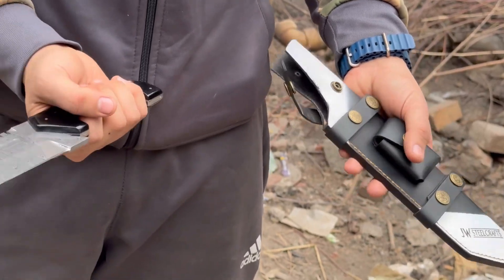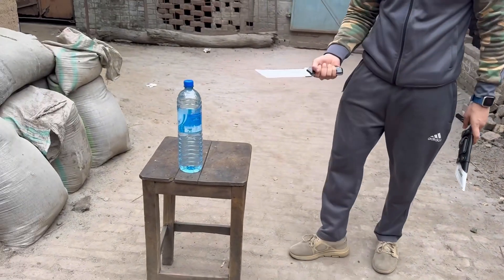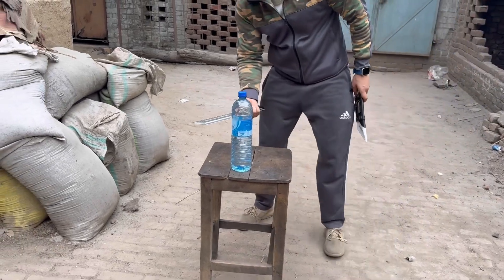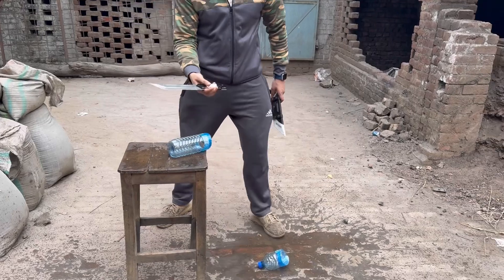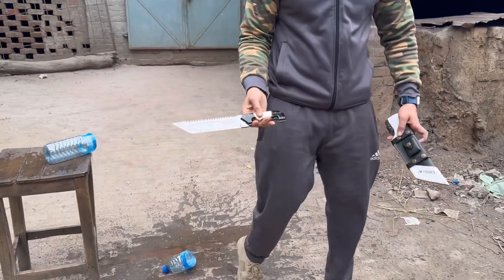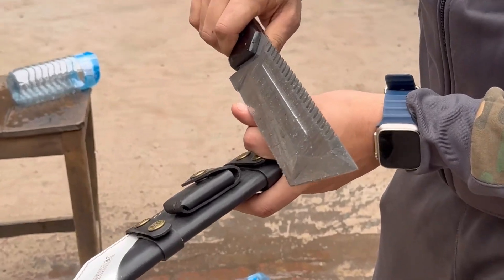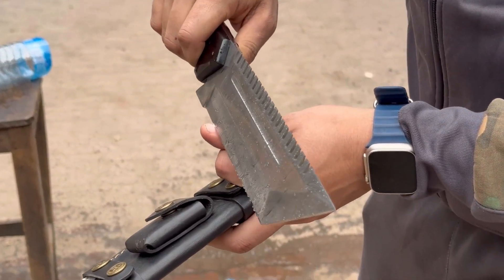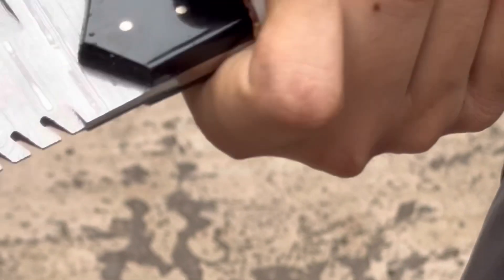"Personalized Wilderness Tools: John and Jo's Handcrafted Tracker Knives"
Join us as we delve into the world of personalized craftsmanship, where each blade tells a story. Witness the creation of John and Jo's bespoke tracker knives, tailored for their unique outdoor pursuits. From the forging of steel to the final polish, experience the dedication and passion poured into every detail of these custom wilderness tools. Embark on adventures with blades as unique as the individuals who wield them.